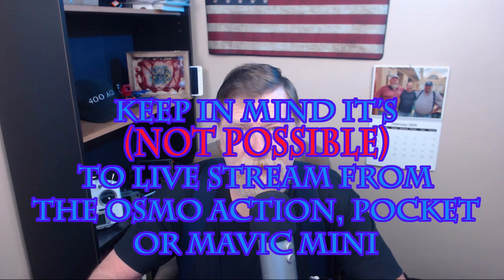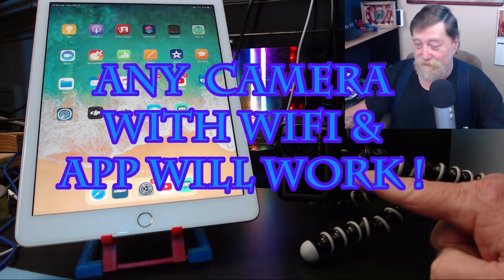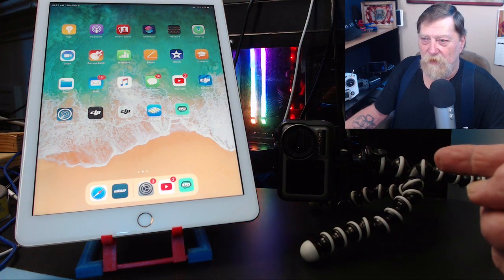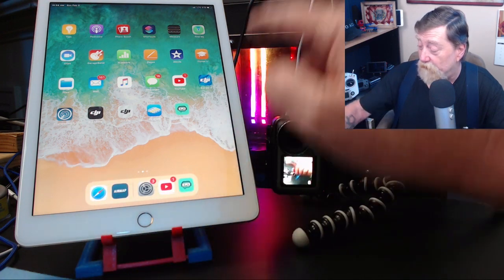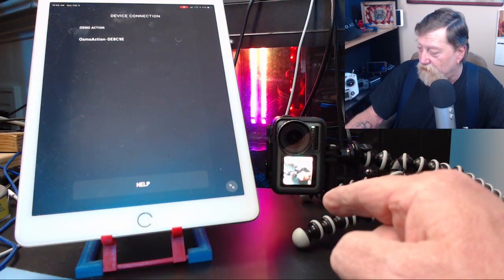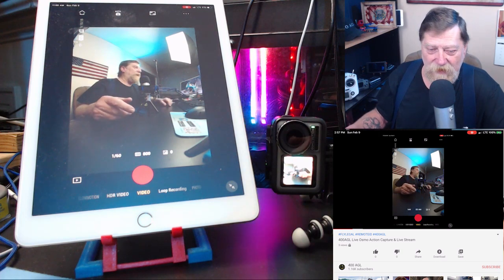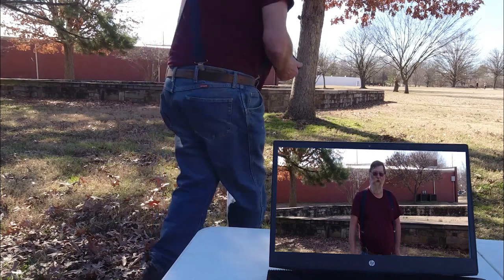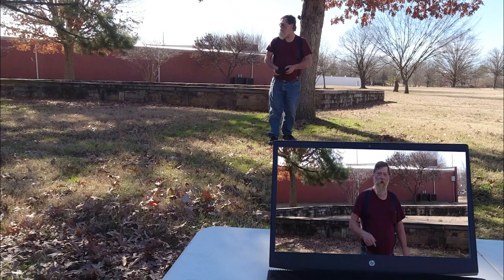How To Osmo Action Live Stream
In this video tutorial I talk about how to LIVE STREAM the video image from the Osmo Action or Osmo Pocket or Mavic Mini or ANY WIFI CAMERA.

Please go visit Dennis Lovelady, He has great video's and does a lot of fun stuff on his channel.